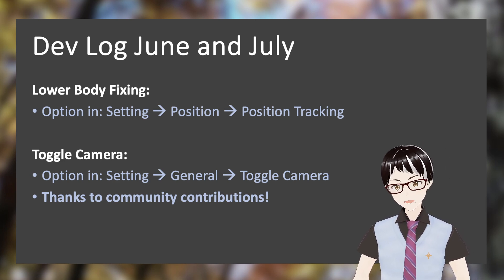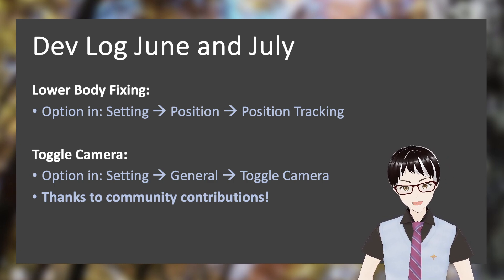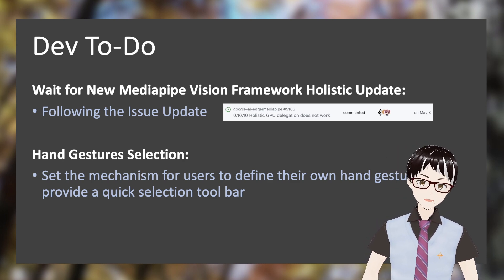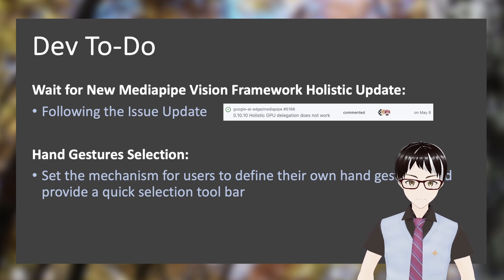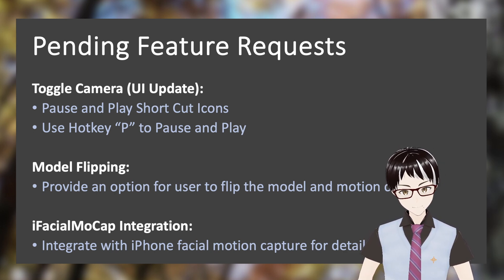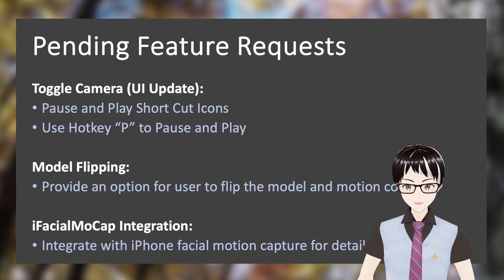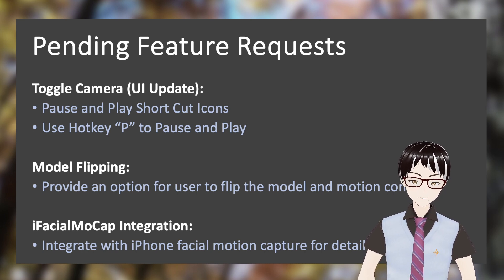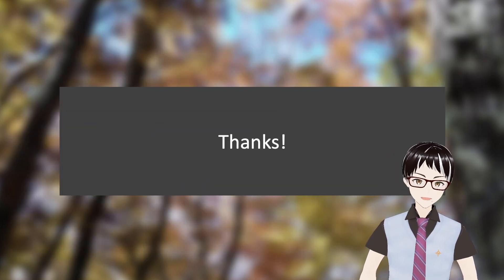OpenLive3D - DevLog - 24' Jun & Jul - Small Progress